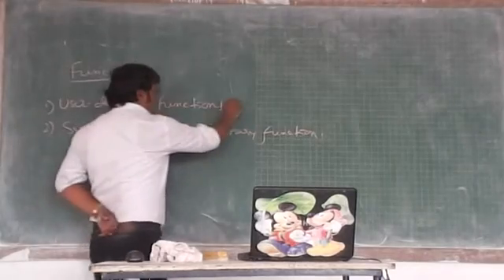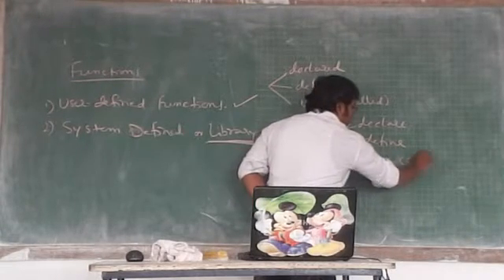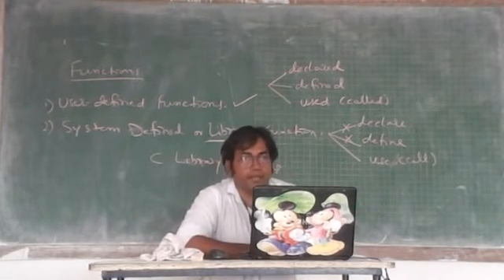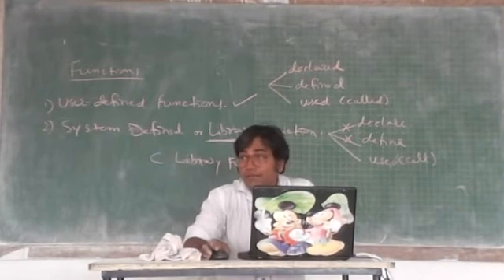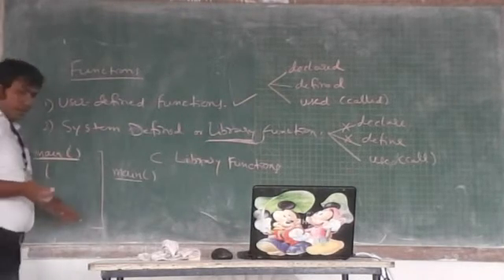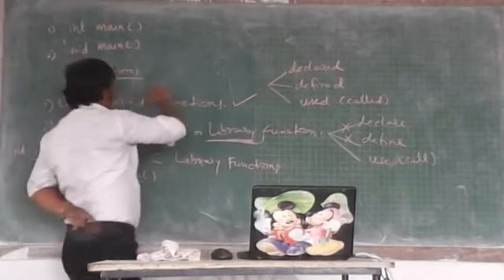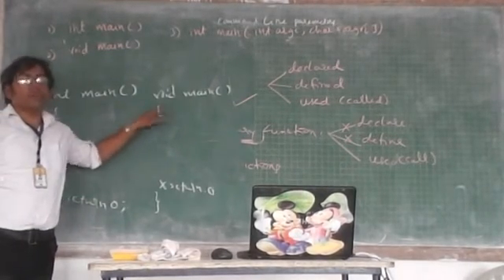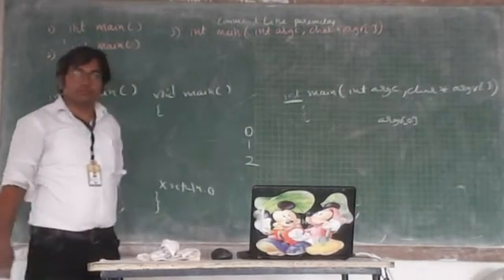C Functions : User Defined and System Defined Functions